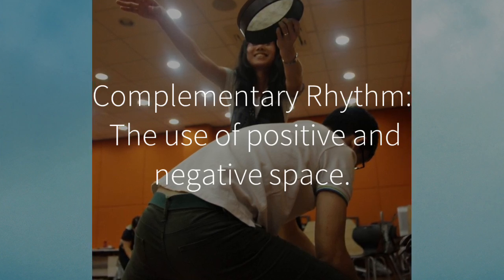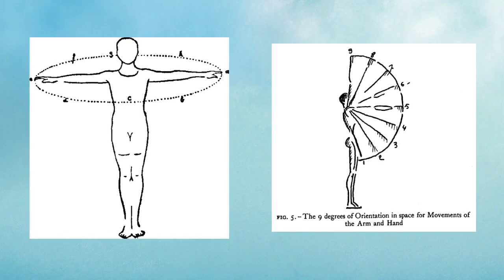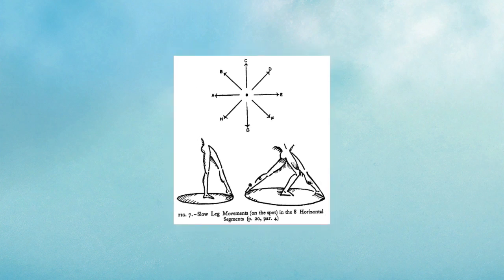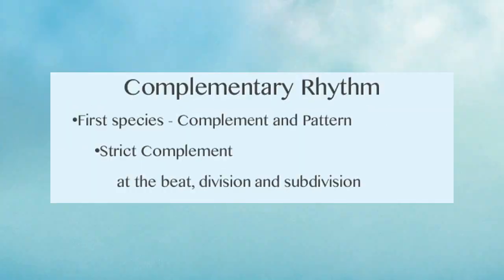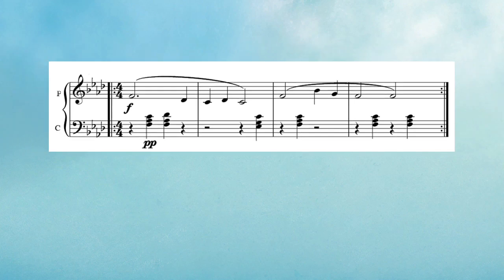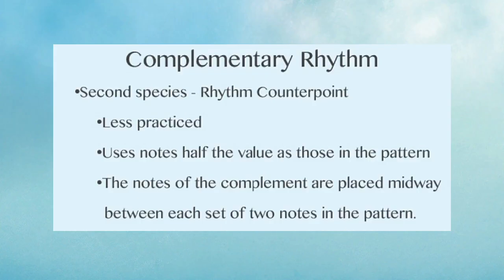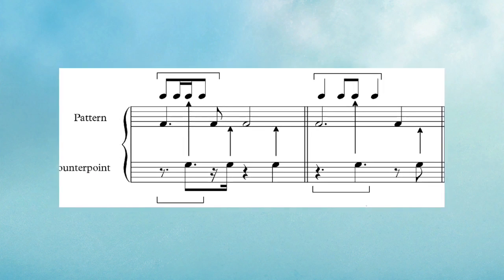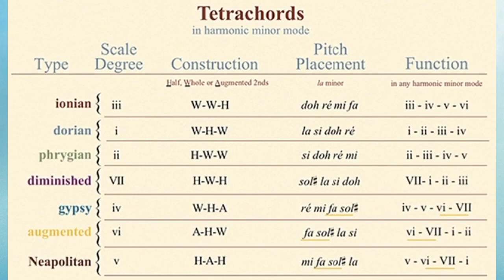Complement And Pattern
Learn how the Jaques-Dalcroze Compliment and Pattern "Music Subject" works as an arrangement technique considered by the Program Director, Jack Stevenson, Diplôme Supérieur Jaques-Dalcroze from the Institute for Jaques-Dalcroze Education, Bethlehem, PA. The presentation contains clips from live eurhythmics classes and other visuals.